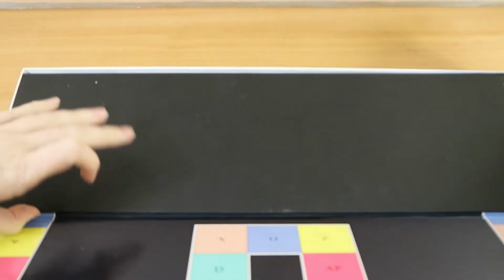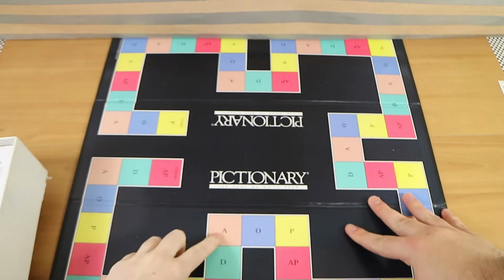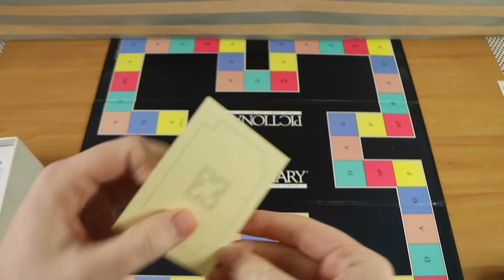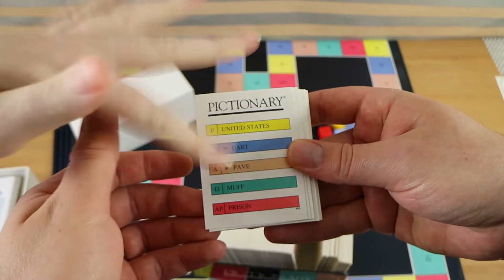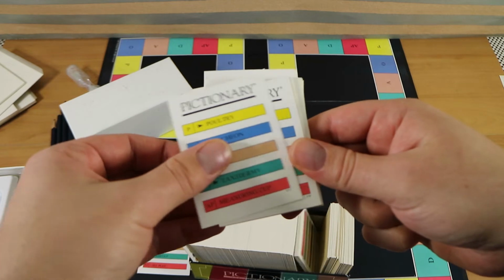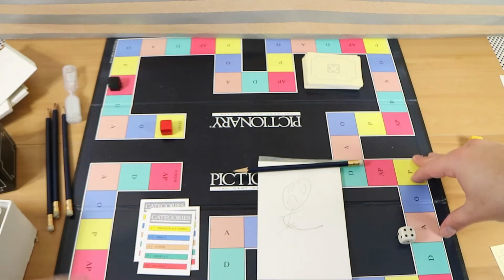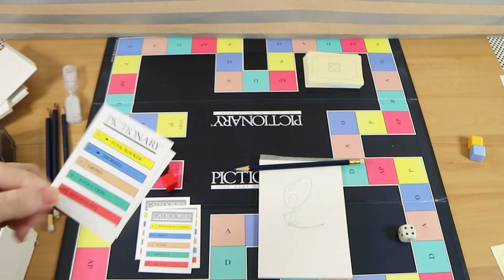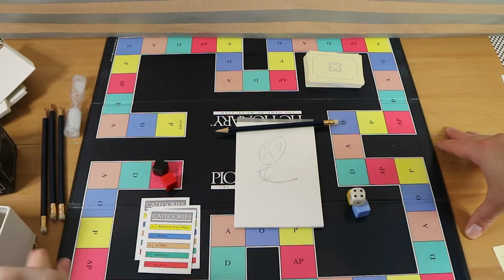Pictionary Board Game Review! The Game of Quick Draw! | Board Game Night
We review the classic Pictionary board game!

We are currently changing how we share board game instructions, please be patient with us. Link coming soon!